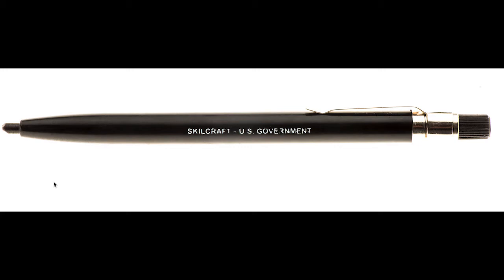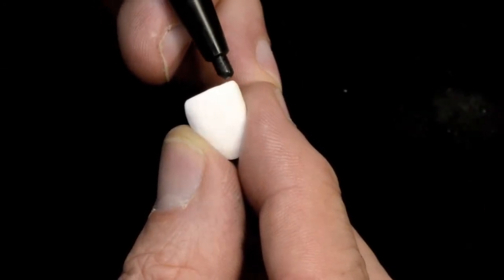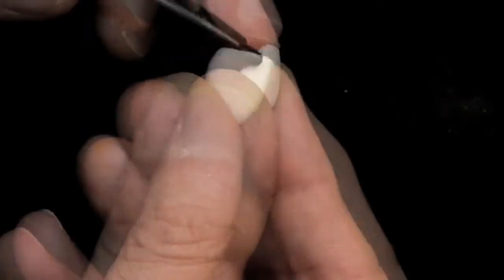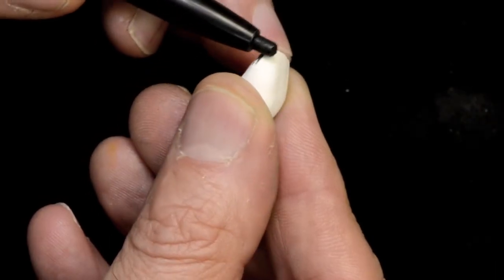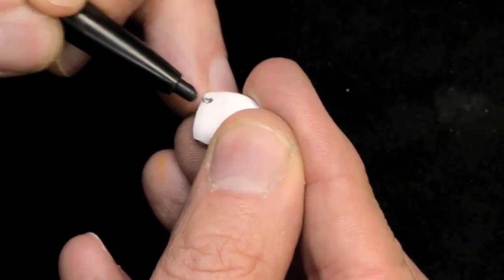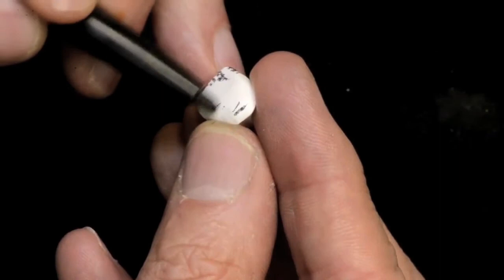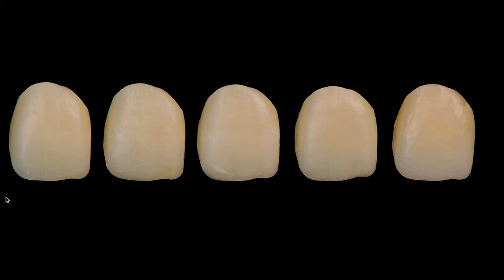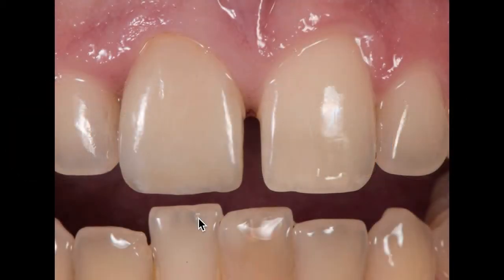wax pencil copy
creating decalcifications in cubic ZR